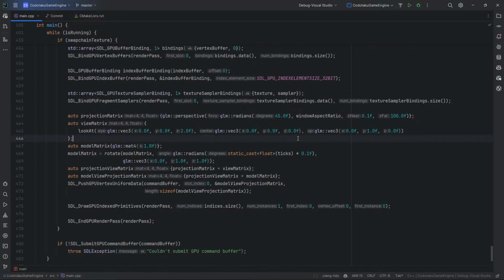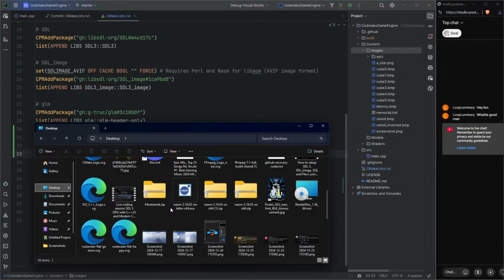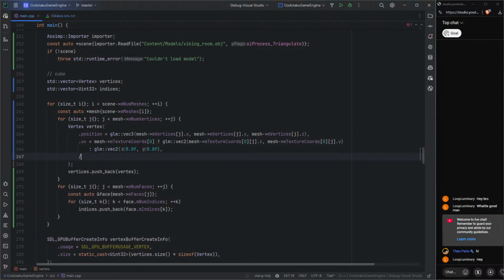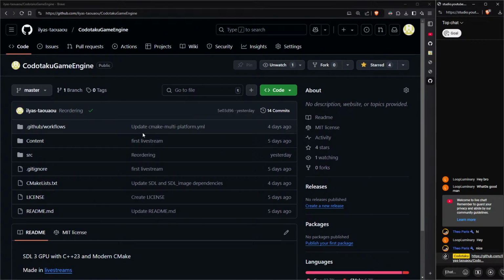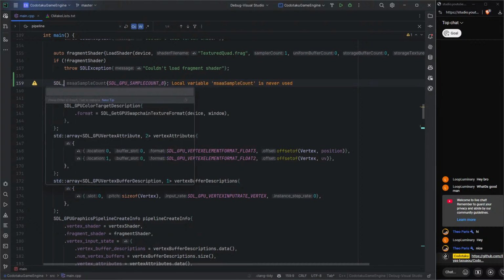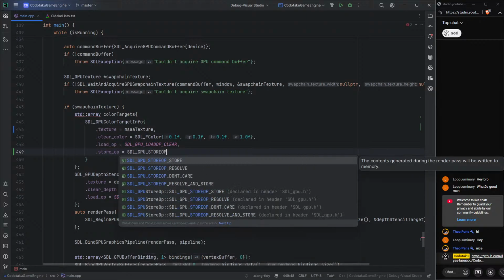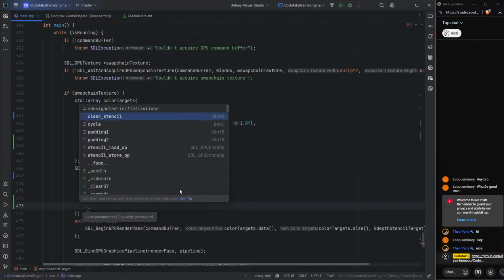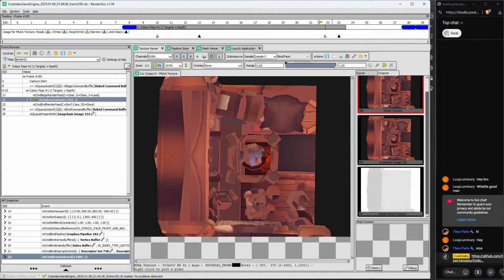SDL 3 GPU tutorial with C++23 and Modern CMake (Part 3)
Live coding session SDL 3 GPU with C++23 and Modern CMake
Don't hesitate to ask any questions you may have!

Share the channel with your nerdy friends!